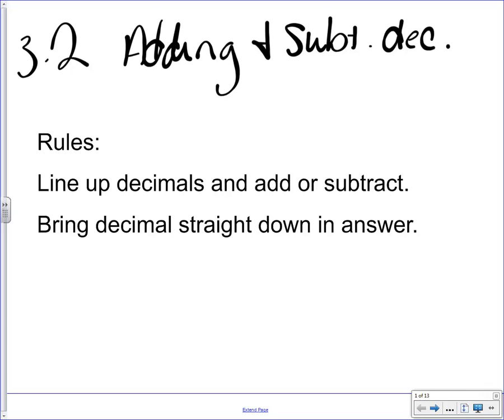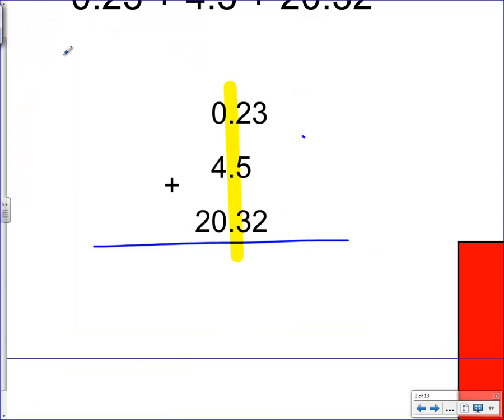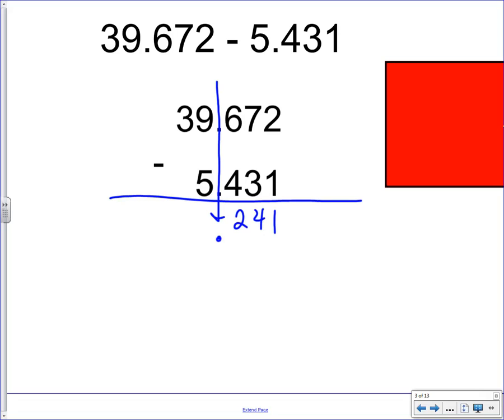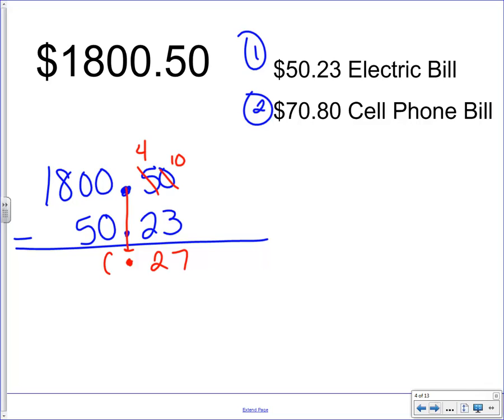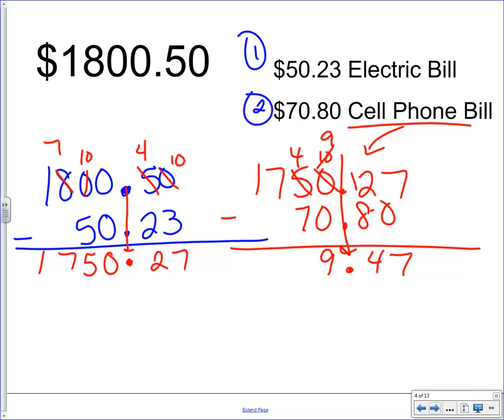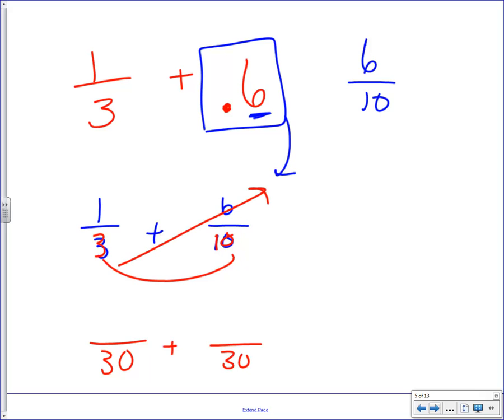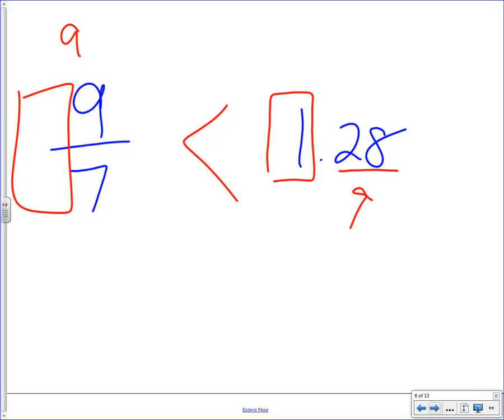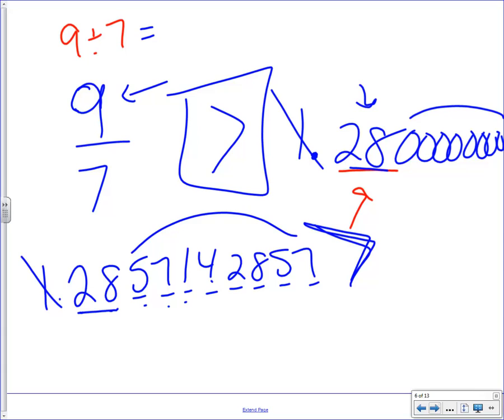3.2 Lecture Video Keenum